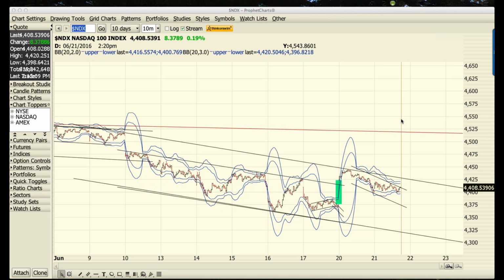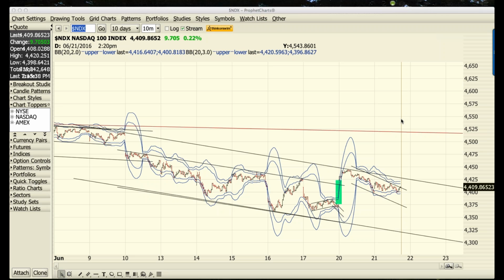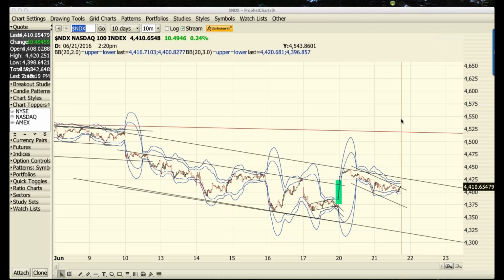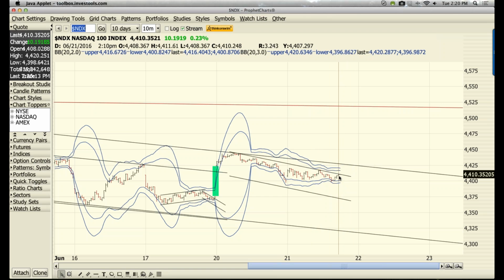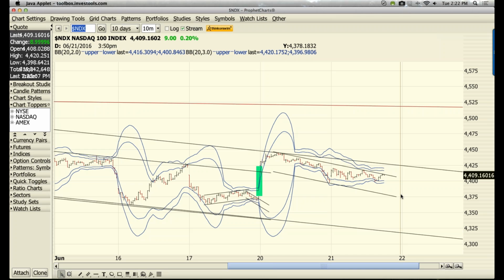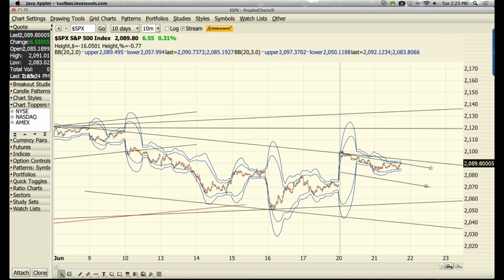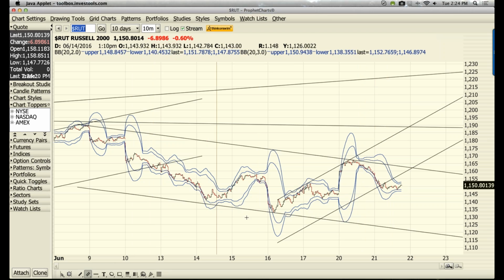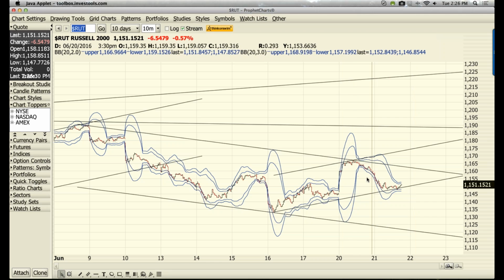06/21/16 Live Trading Room - Treat Trading as Your Personal Small Business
- Options Money Maker Live Trading Room Review

Treat trading as your personal small business.

CEO Mark Dannenberg goes over today’s Live Trading Room Activity. Find out how to limit risk, trade credit spreads, and grow profit.

Investors are raving about the great returns. Watch this short video on today’s results now!